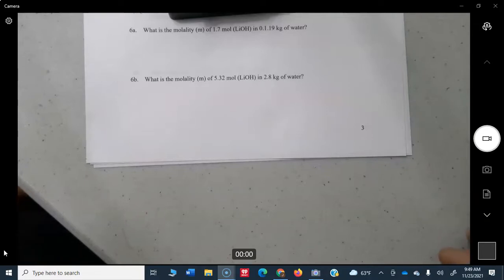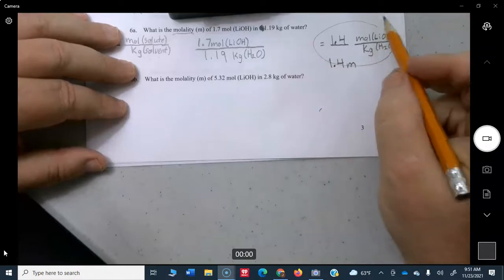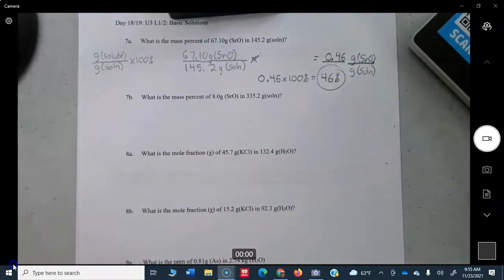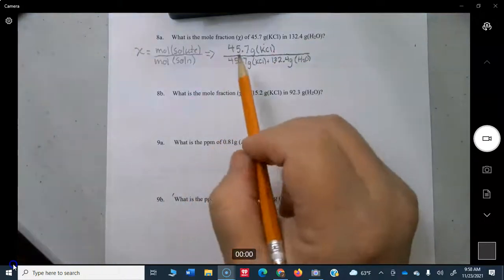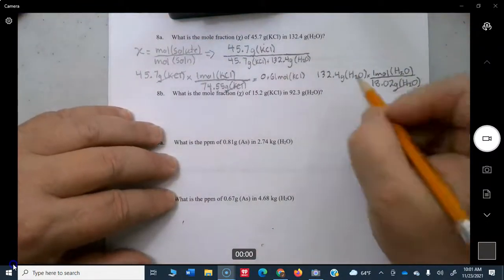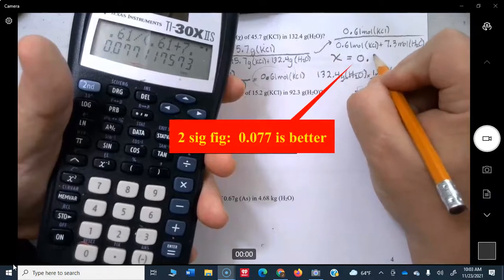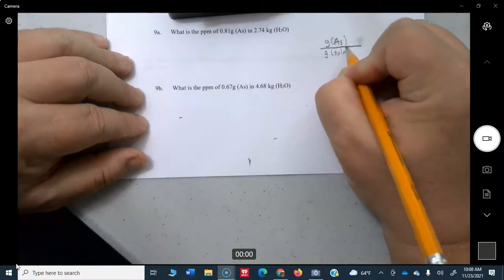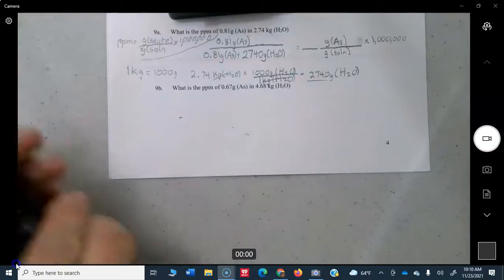Thanks Answers Part 2 6a to 9a